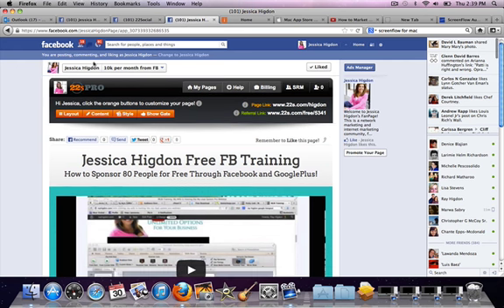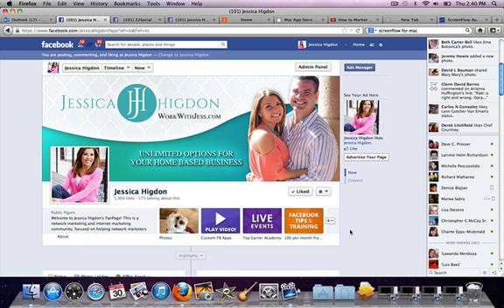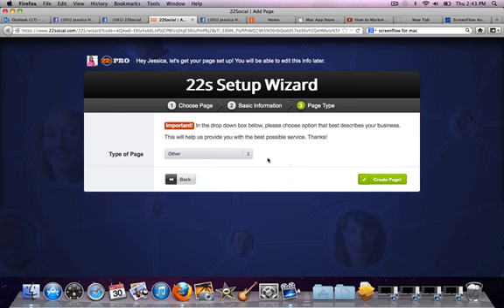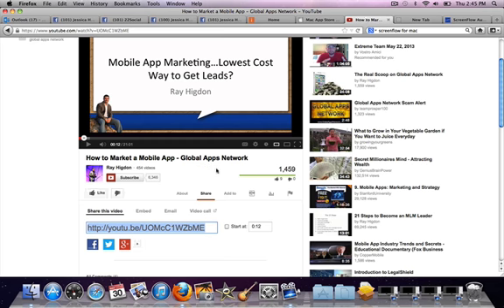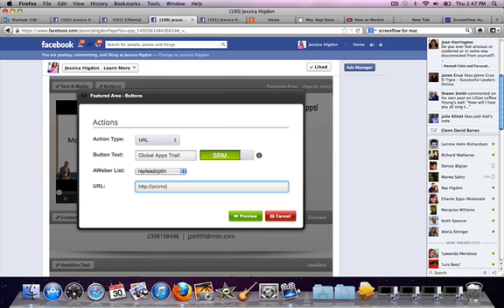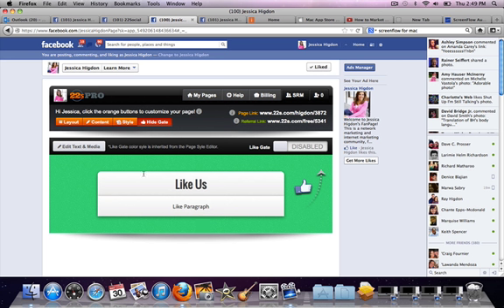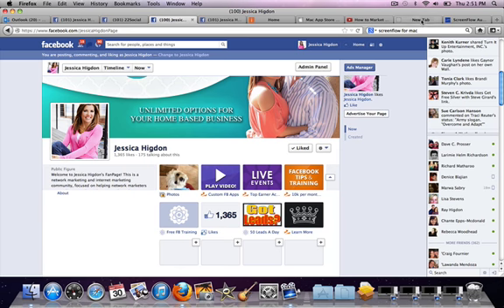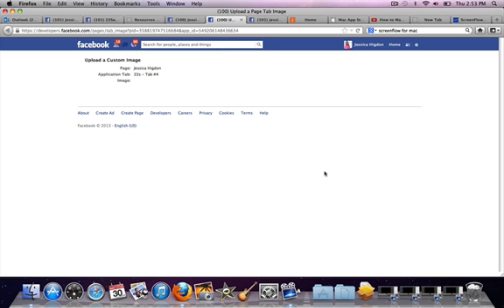*How to Create (FB Apps)* For Your Fanpage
Facebook applications for your fan page are super easy with this free tool. This video shows you how exactly to install them so they look professional and effective.